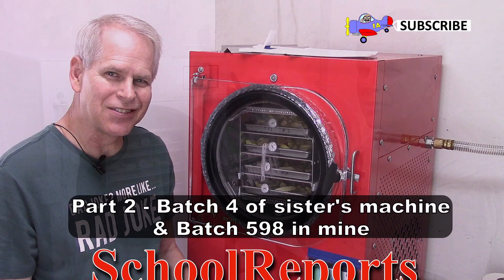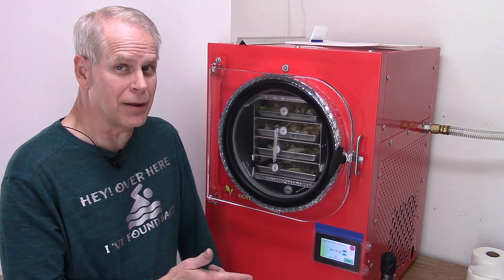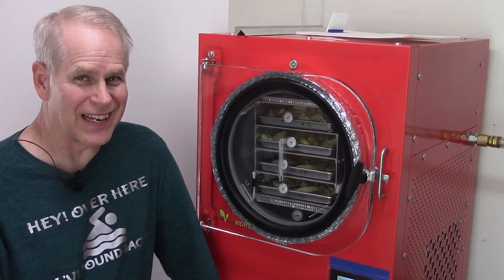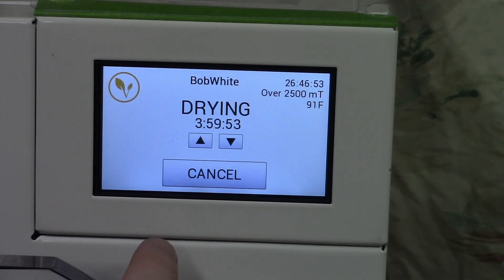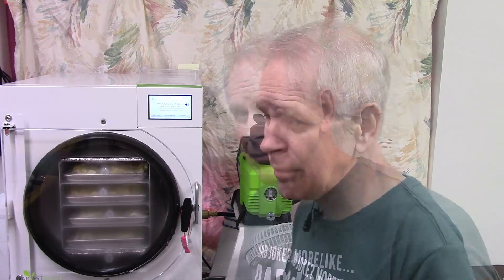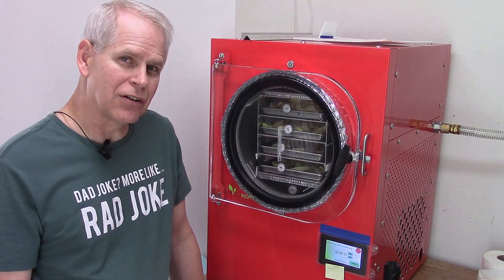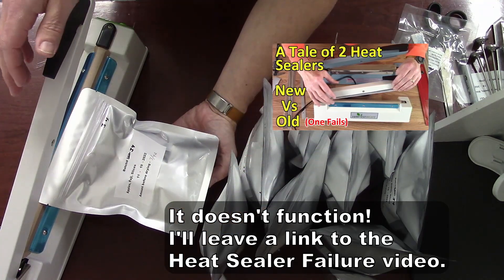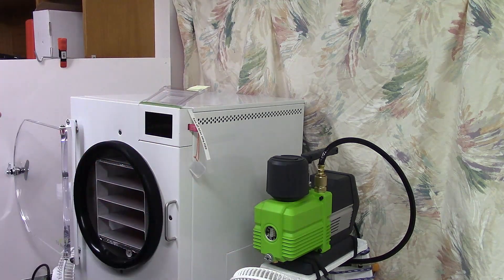Freeze Drying - The Next 50 Batches - 2 Batches of Apples in 2 Machines - Batches 598 & 4 - Part 2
Batches 598 & 4 - Part 2
Freeze drying 2 batches of apples in 2 freeze dryers. This was batch 4 in my sister's Harvest Right and batch 598 in my machine.

Link to Part 1 of this video. Freeze Drying - The Next 50 Batches - 2 Batches of Apples in 2 Machines - Batches 598 & 4

Link to the video of the failure of her heat sealer: New Sealer vs Old Sealer (or Sealer Failure to Function)